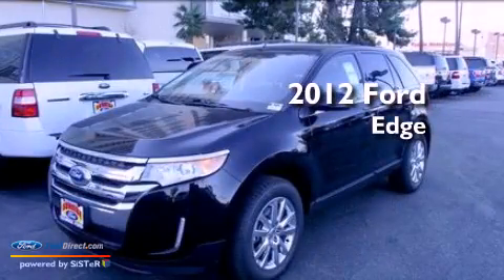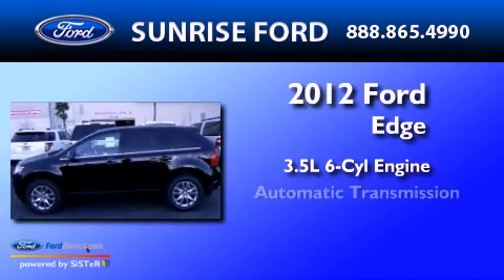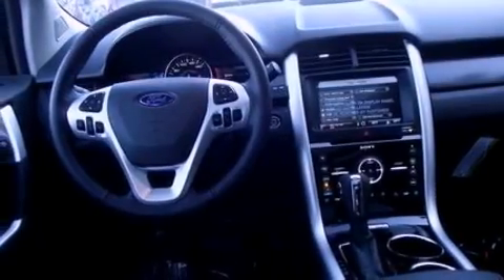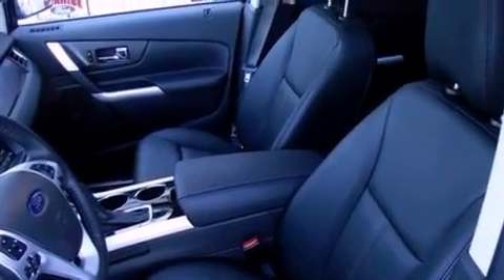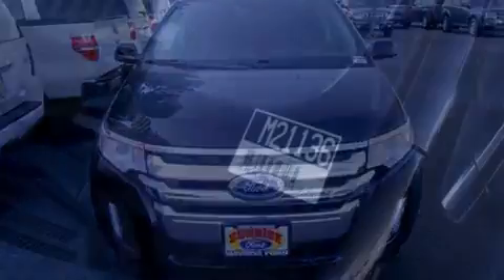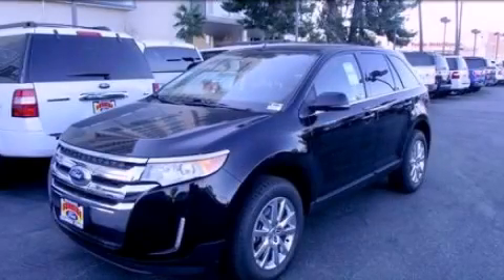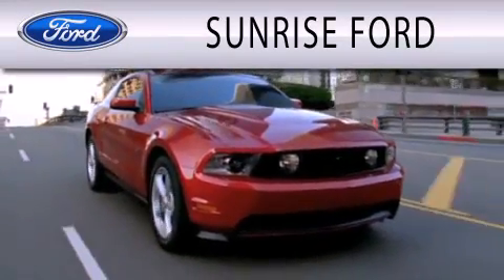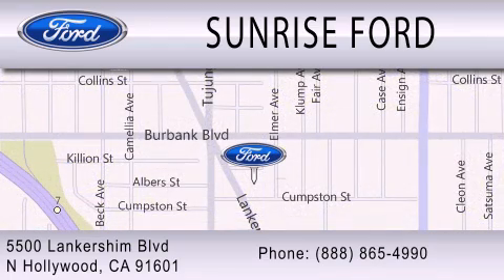2012 Ford Edge North Hollywood CA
Year : 2012
 Make : Ford
 Model : Edge
 Engine : 3.5L V6 24V MPFI DOHC
 Trans . : 6-SPEED AUTOMATIC
 Exterior : BLACK

 Stock : M21136